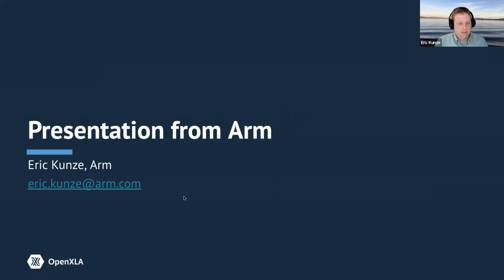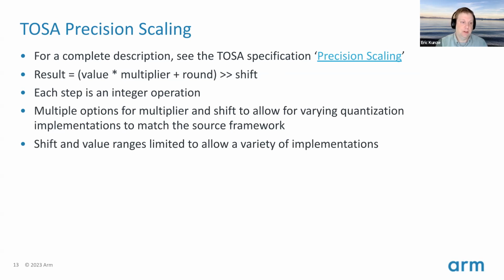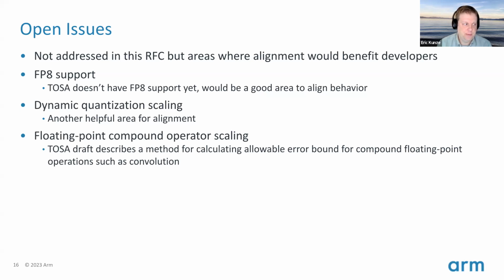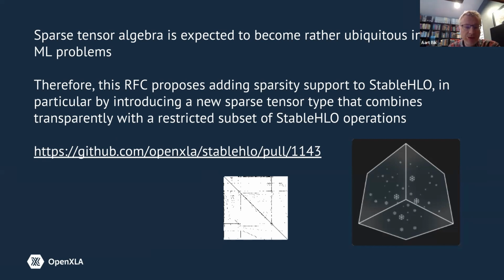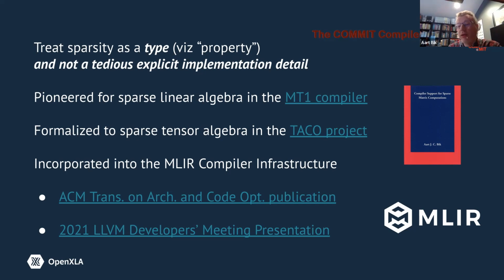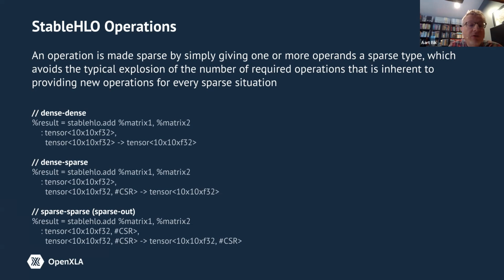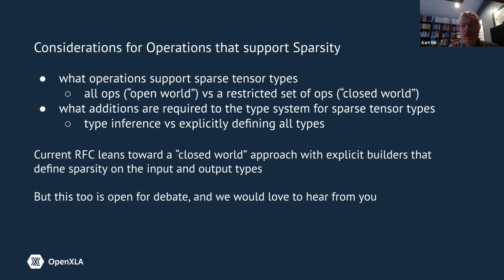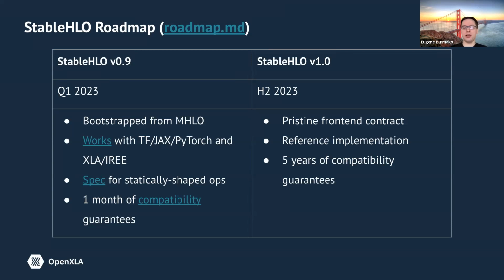OpenXLA Community Mtg 2023-02-21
In this OpenXLA open meeting, Eric Kunze (ARM) presents "Aligning StableHLO and TOSA arithmetic", Aart Bik (Google) presents his RFC on sparsity support in StableHLO, and Eugene Burmako (Google) shares the newly publish StableHLO Roadmap.